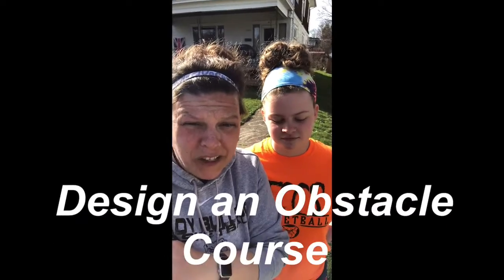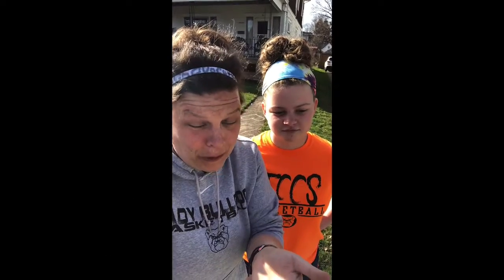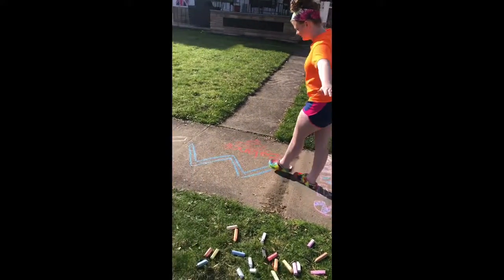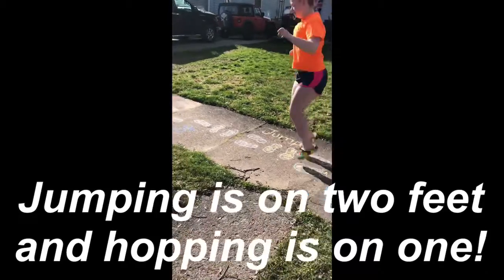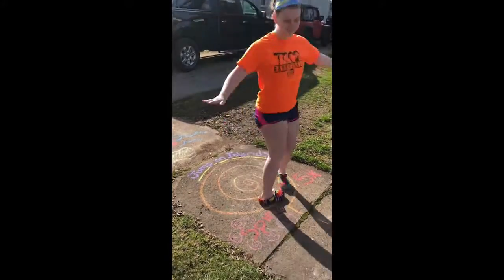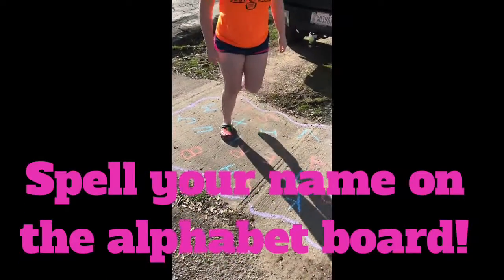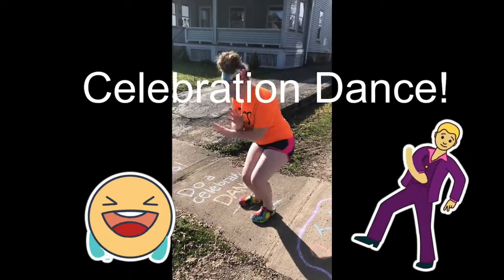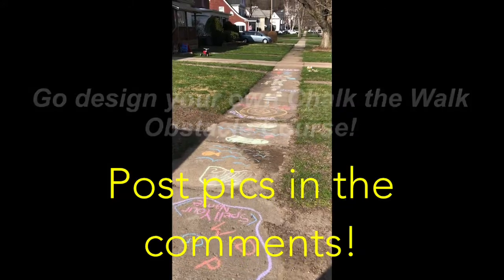Bulldog Fitness #4 Chalk the Walk Obstacle Course